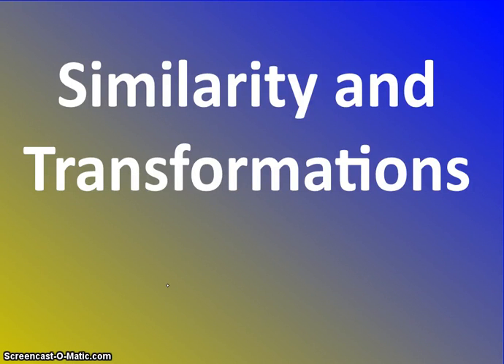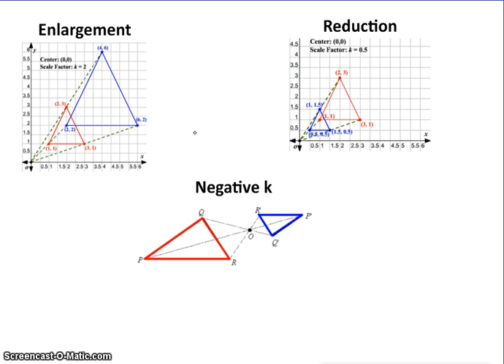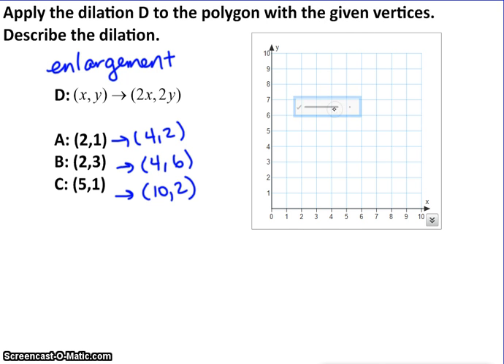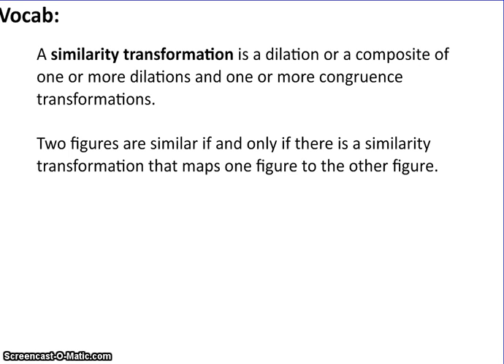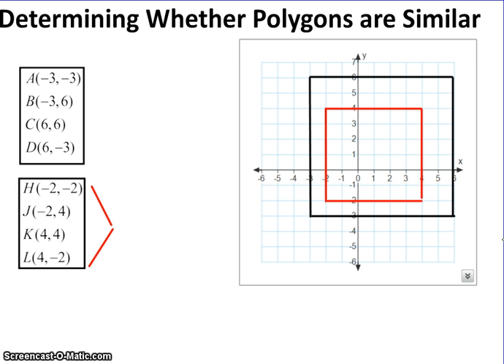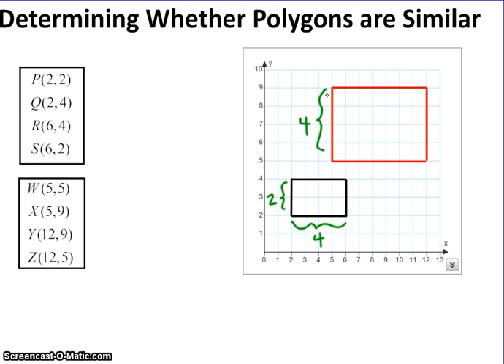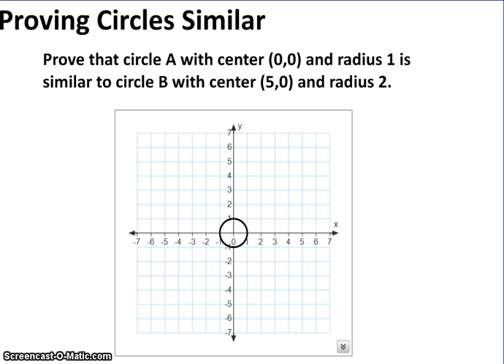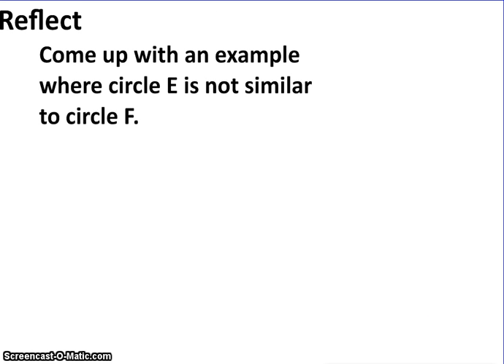Unit 1 Lesson 30